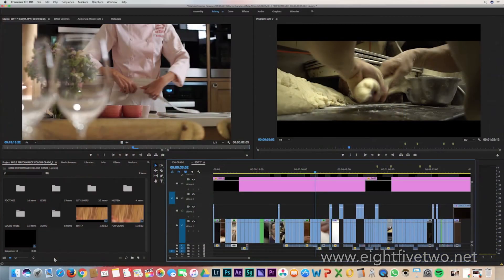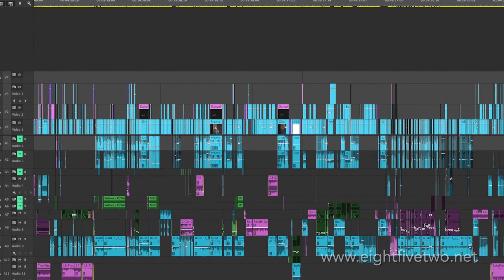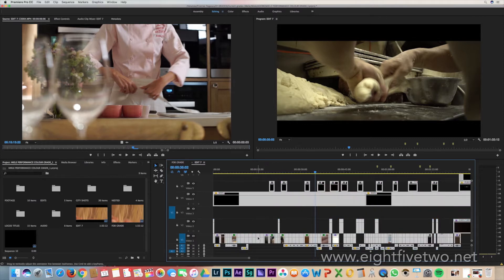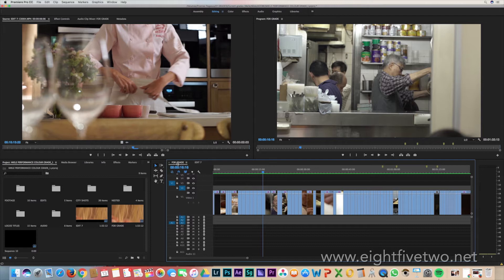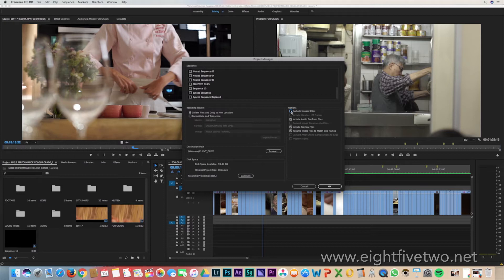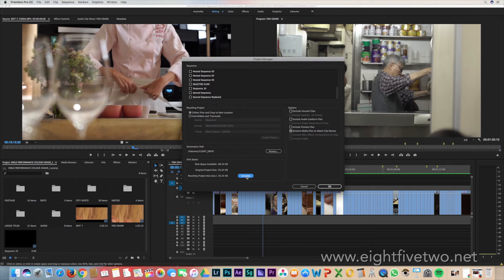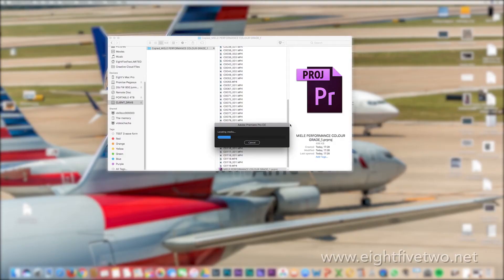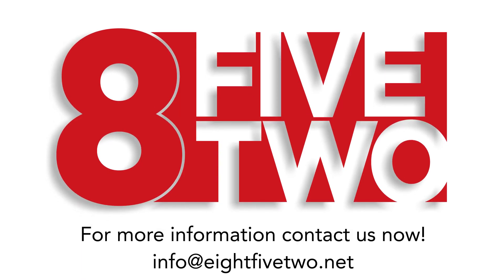Getting your project ready for grading (Premier Pro to Resolve)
This video explains the simple but crucial steps needed to get your material ready to be handed off to a colorist.  For more information about post production services see the